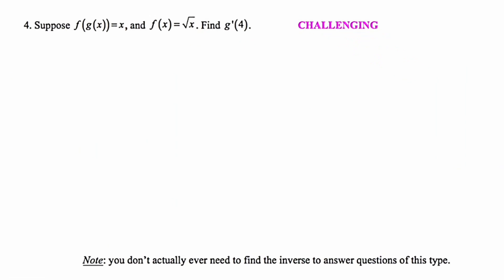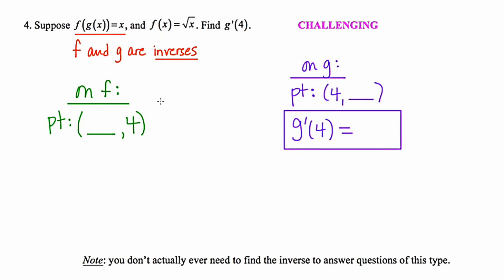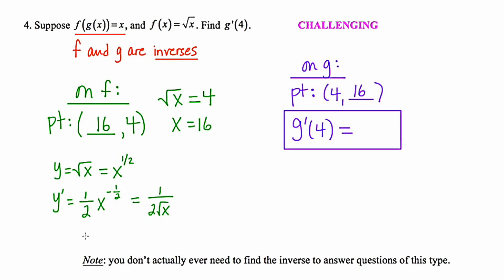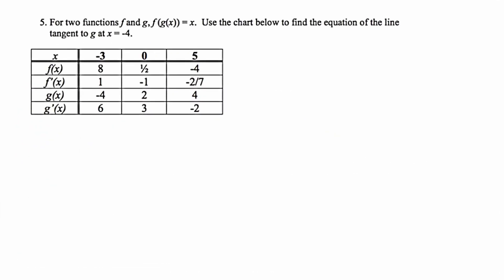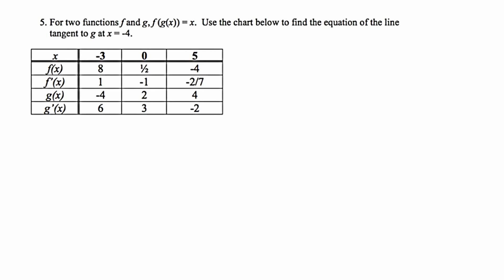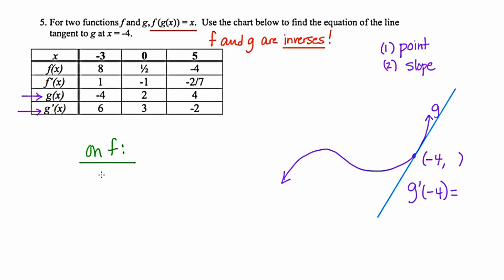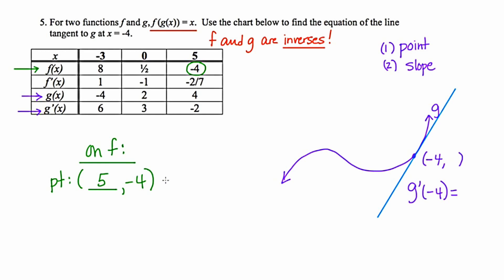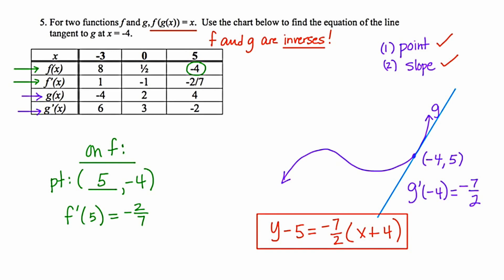MathCamp321: Calculus - Derivative of an Inverse (part 2) [5.3]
In this video, I answer the essential question of how to find the derivative of an inverse through 2 additional examples. This is part 2 of a 2-part series. ALERT! At about 3:08, I claim that we needed to find the inverse algebraically. I mis-spoke. We never did find an inverse in this problem.